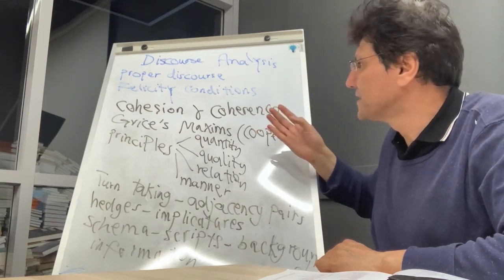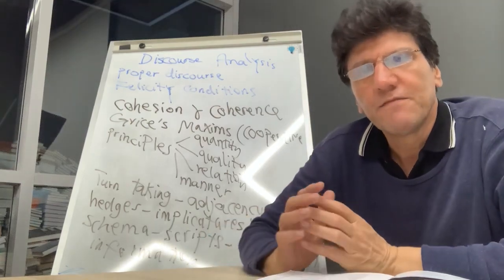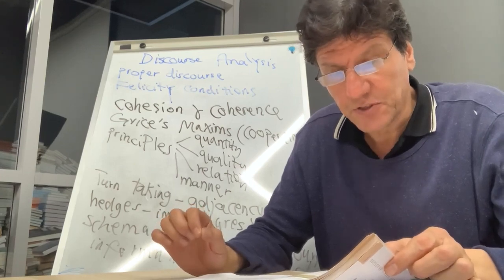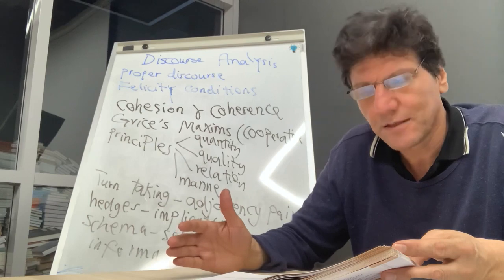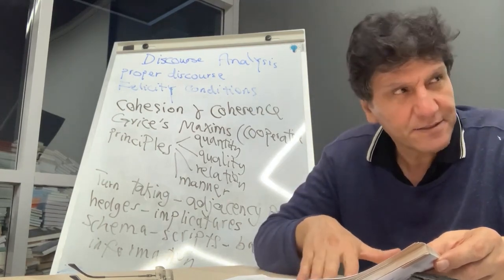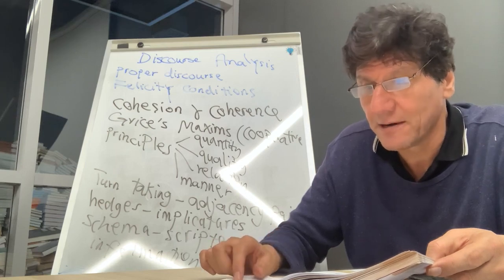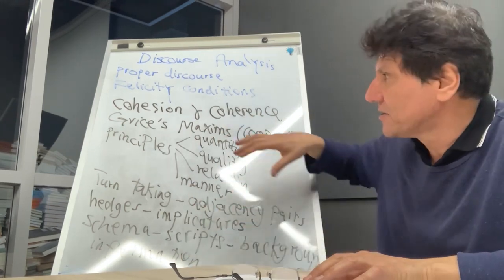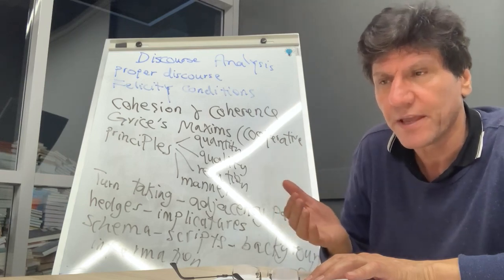Fundamentals of Linguistics: Discourse Analysis by prof. Ali Rahimi